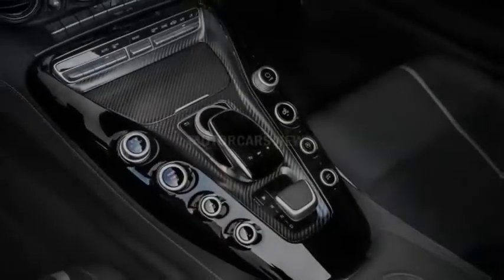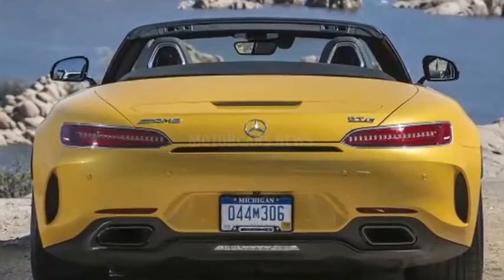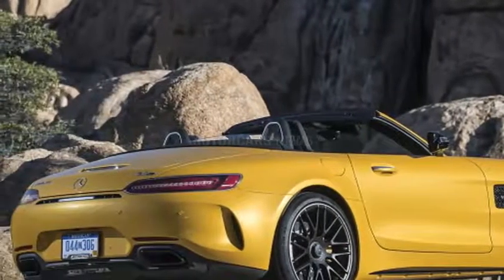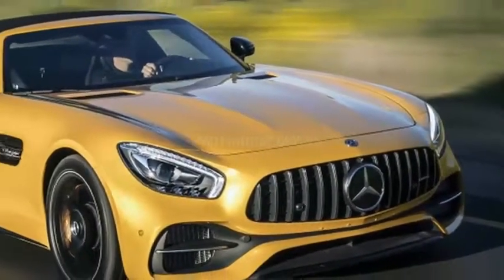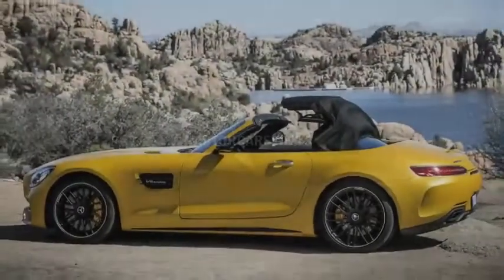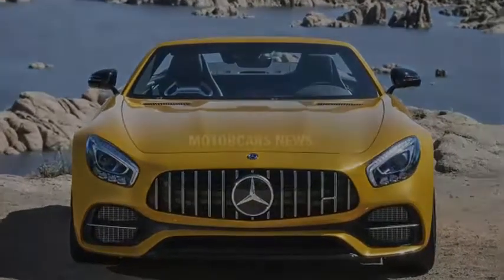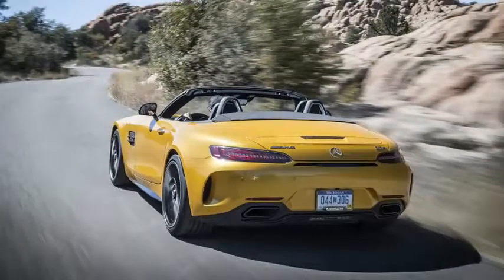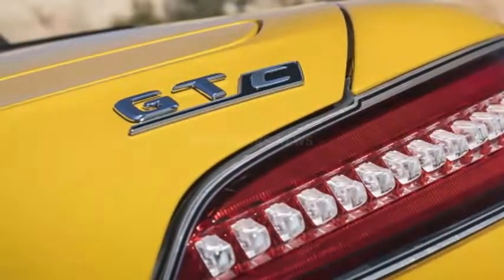WOW! Vicious beauty 2018 Mercedes AMG GT C Roadster First Drive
There is a viciousness lurking within the 2017 Mercedes-AMG GT C, a ferocity to the way it accelerates that sets it apart from its lesser, suffix-free GT sibling. Both have a 4.0-liter, handcrafted turbocharged V8 engine, but the differences in power and character are palpable. One car is fast; the other, well, vicious.